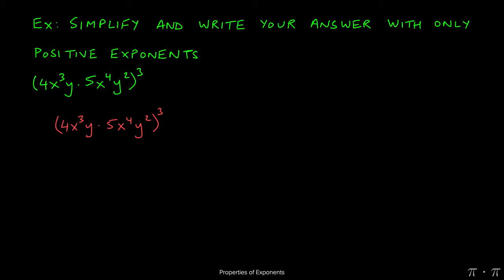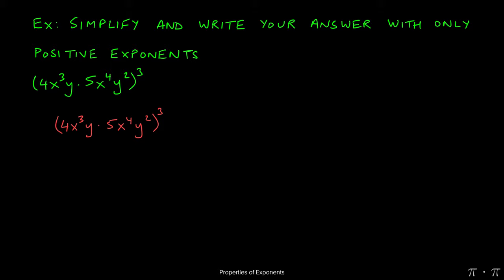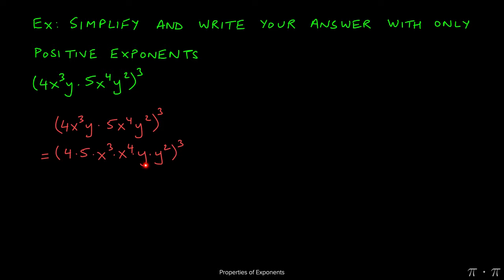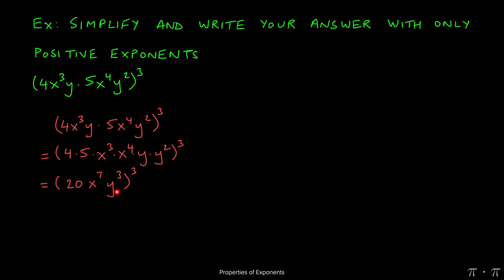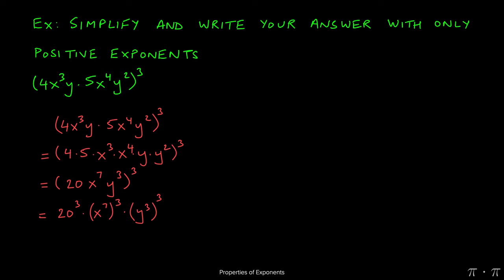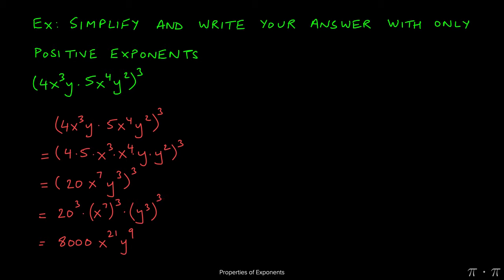※ 5. Polynomials - § 5.1 Properties of Exponents Ex 1